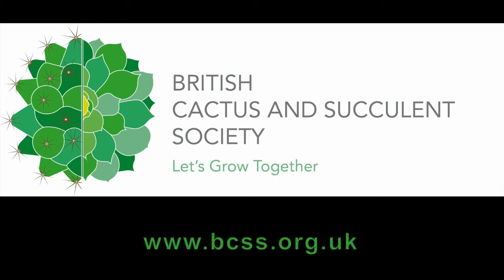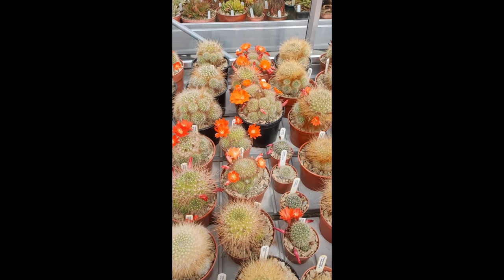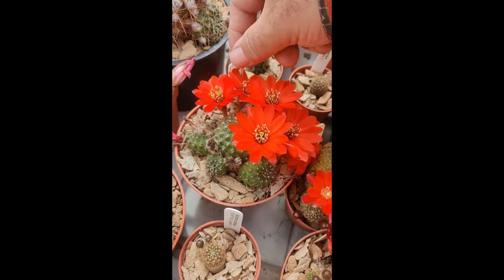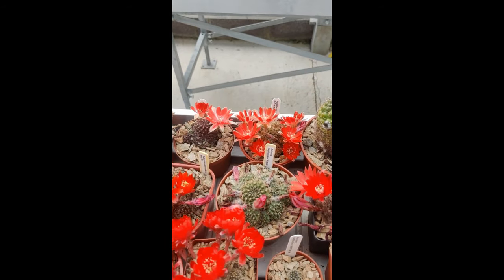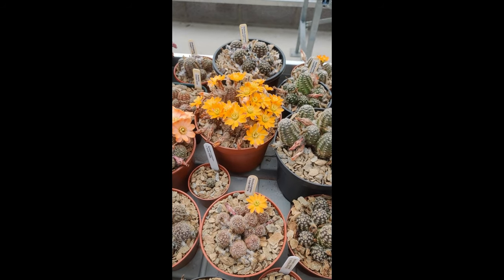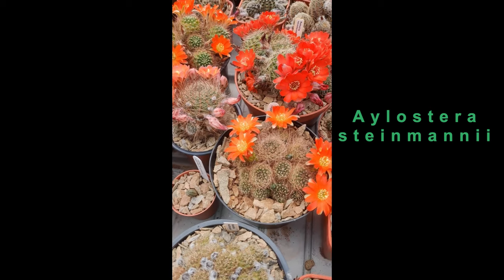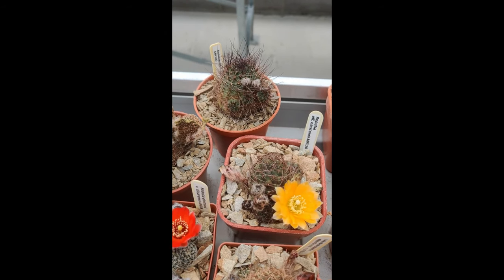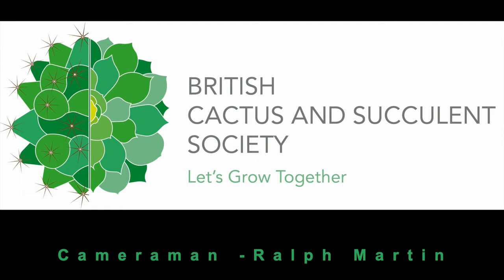Awesome Aylosteras!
Ralph Martin shows us some plants from his favourite genus of cacti